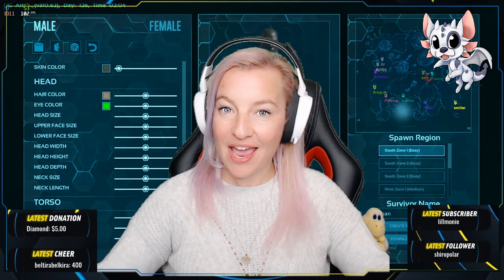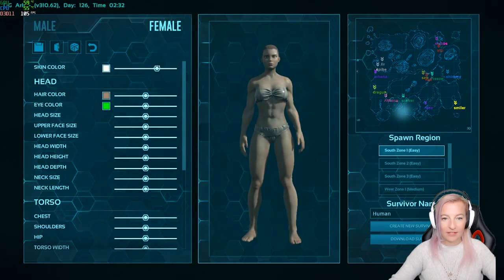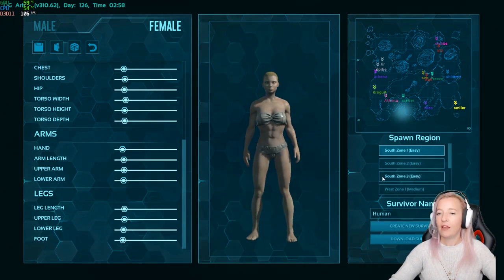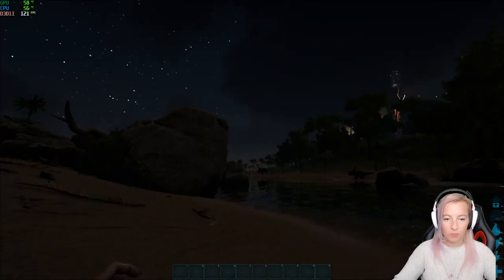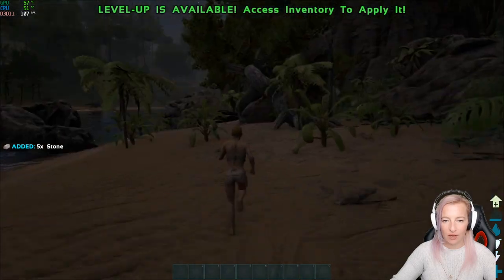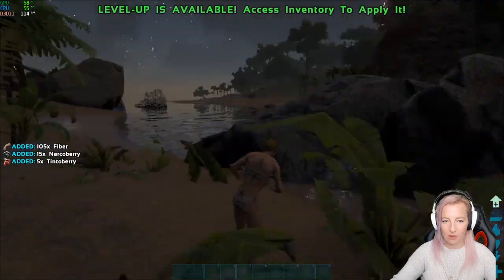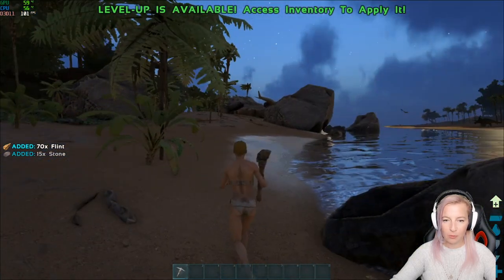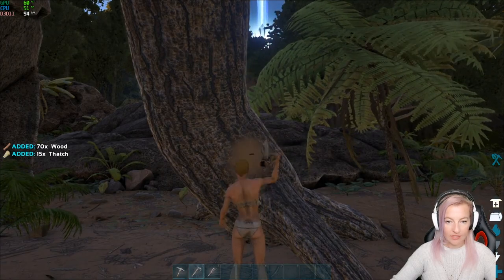😱 No mods, Ark Survival Evolved Beginners Guide 2020 Episode 1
Ark Survival Evolved, beginners playthrough 2020 no mods Episode: 1
Ark survival evolved is a survival based crafting game,
where we will beable to tame dinos, build bases and defeat bosses.
Looking back over the past few years of playing this game i realised i have never attempted to
play without mods. So here we are today starting from scratch naked alone and mod-less 😂
*Check me out on twitch sometime?
As always thankk you for hanging out!!
Stay awesome ❤